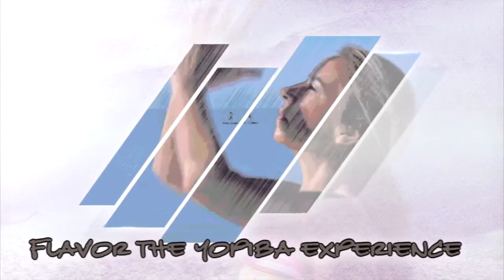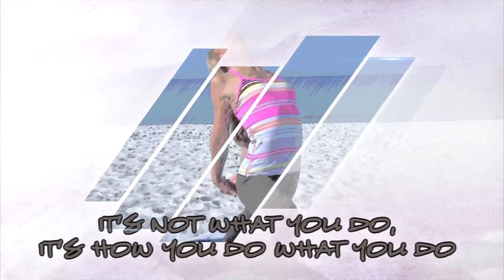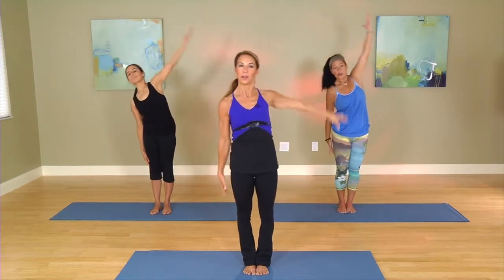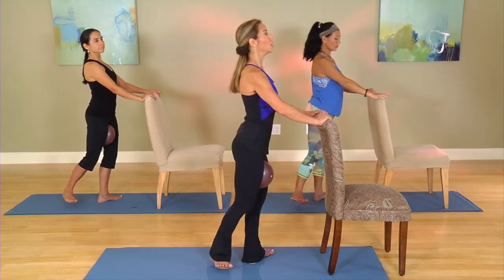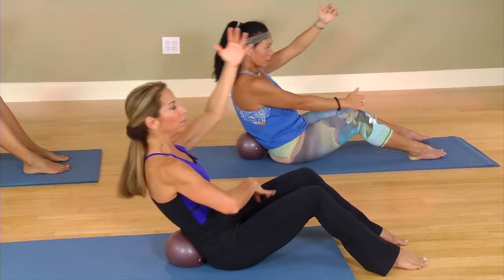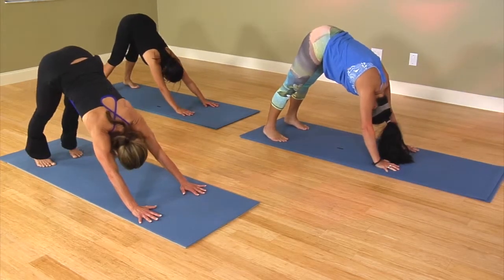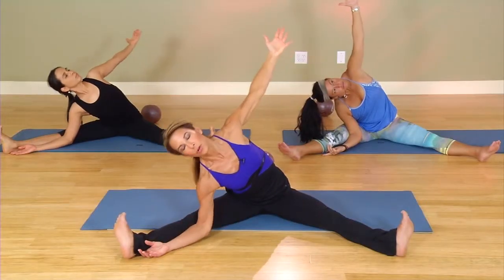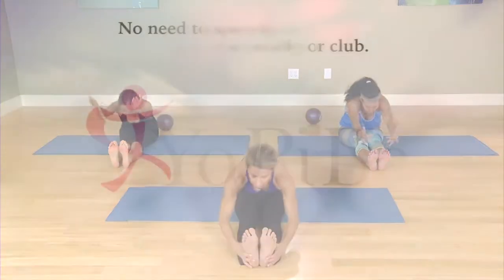YoPiBa Teaser 1 With YoPiBa Logo